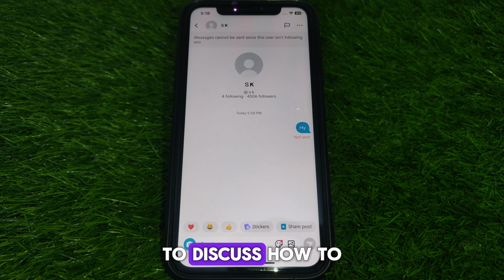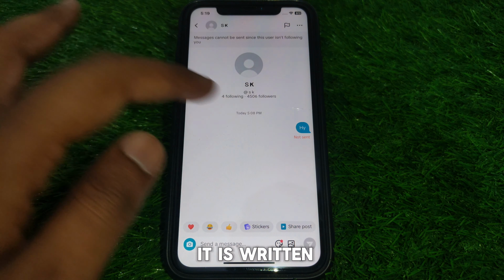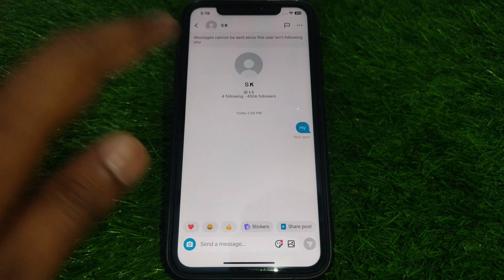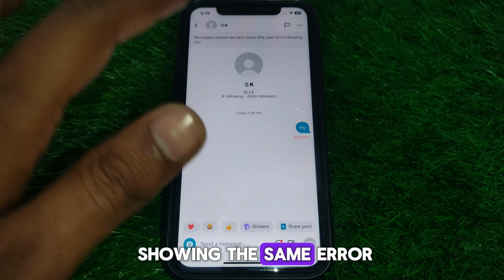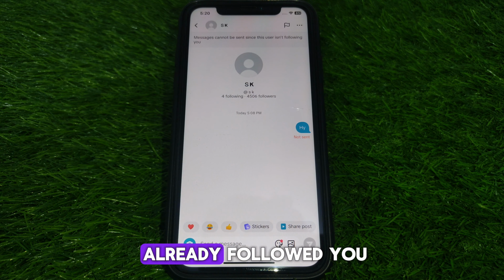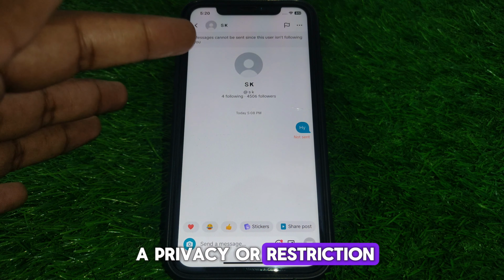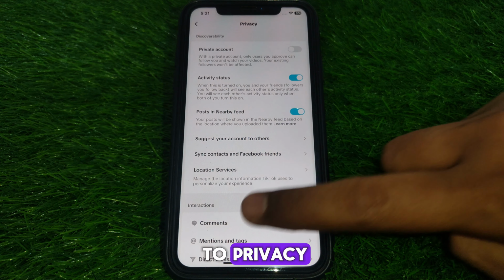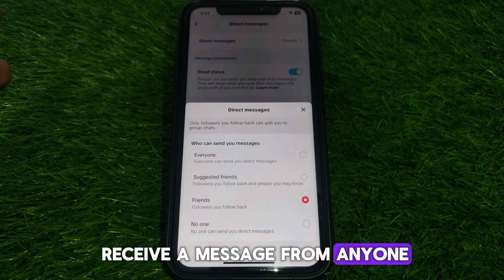message cannot be sent since this user isn't following you|tiktok message cannot be sent|2024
When you want to know how to fix message cannot be sent since this user isn't following you but you do not find any method. If you are looking for how to fix message cannot be sent since this user isn't following you then your search is over. In this video we will tell you an amazing way how to fix message cannot be sent since this user isn't following you. So if you want to know how to fix message cannot be sent since this user isn't following you then you have to watch this video completely.